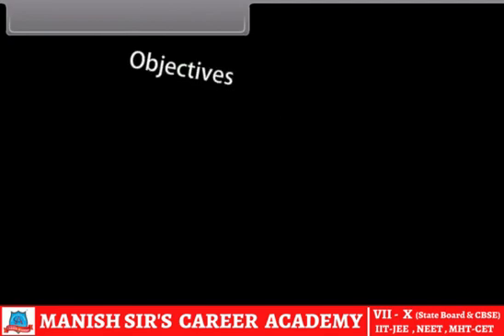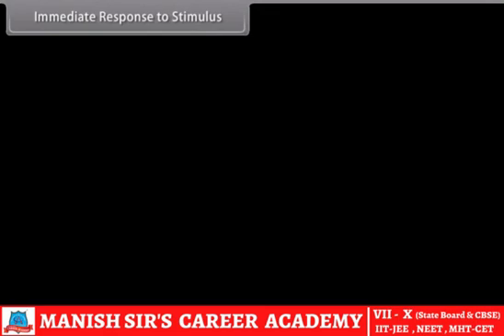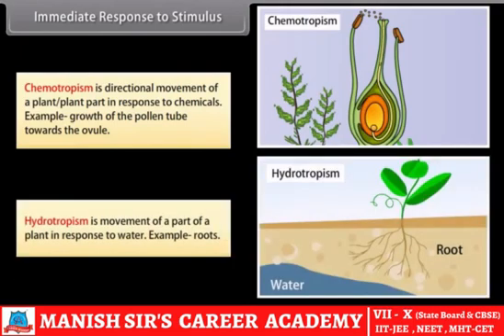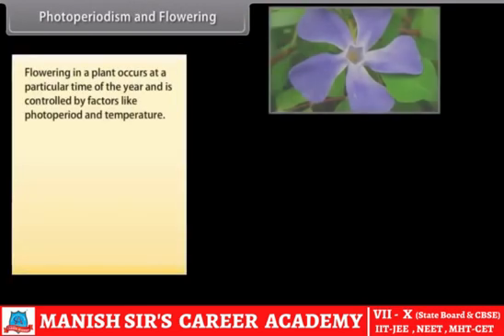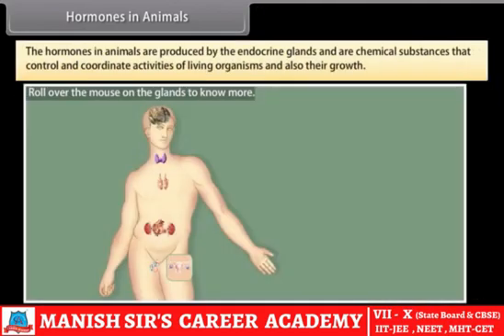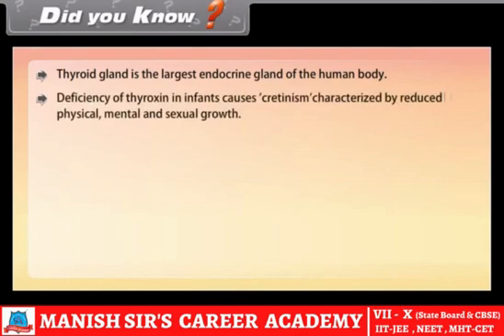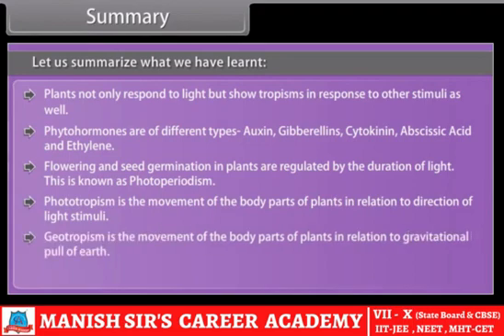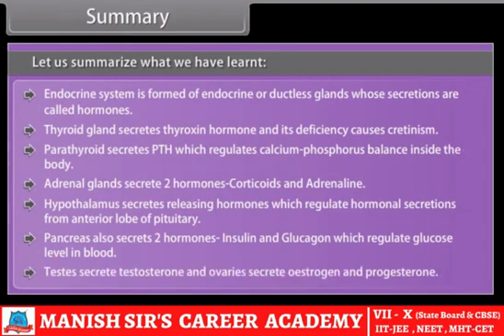Class 10 | science _ Control & Cordination-2 | Manish sir Career Academy.